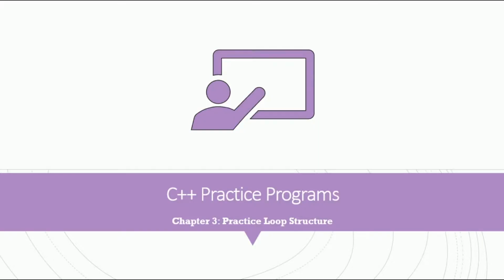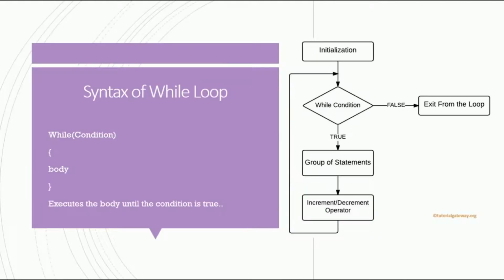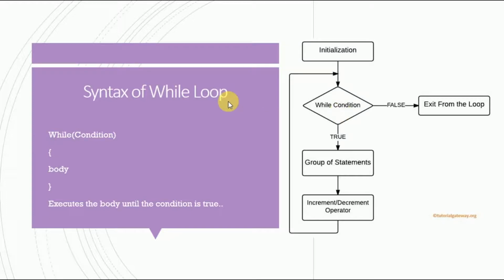C++ Series | Practice Looping Structures | Part 1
Video 1
Task 1:
Write a program that returns the sum of 1st n numbers where n is a number entered by user. Use while loop to perform this task
E.g n=10
Result=55
Task 2:
Write a program that ask the user to enter two numbers and print the 1st ten terms of Fibonacci series using while loop.
Video 2
Task 3:
Write a program That ask the user to enter a number and print all the prime numbers less then that number using for loop.
Task 4:
Write a program to display sum of following series. The value of x and n is entered by user.
 𝑥+ 𝑥^2+𝑥^3+𝑥^4+….+ 𝑥^𝑛
Video 3
Task 5:
Write a program to print table of a number entered by user using do while loop.
Task 6:
A program that ask the user to enter any character.. If the user enter something else the alphabets and numbers the program should terminate.
Display the total numbers , lowercase letters and upper case letters entered by user.
Video 4
Task 7:
Write a program that prints factorial of a number entered by user
Task 8:
Write a program to find sum of following series using for loop
Video 5
Task 9:
Write a Program to find all the divisors of a number entered by user.
E.g
N= 32 1,2,4,8,16
N=50 2,5,10,25
Task 10:
Write a program to find sum of digits of a number
1256